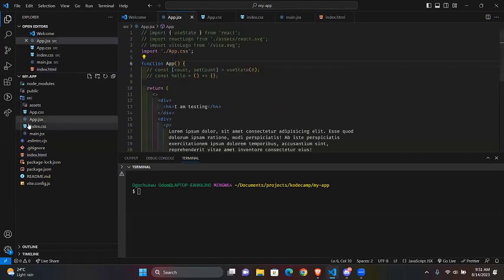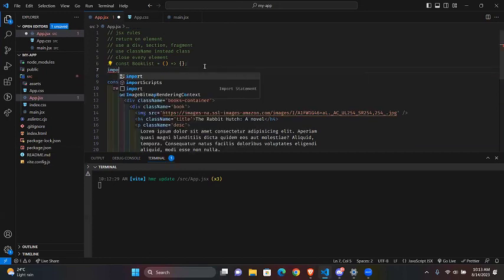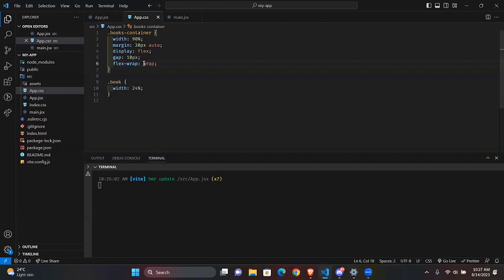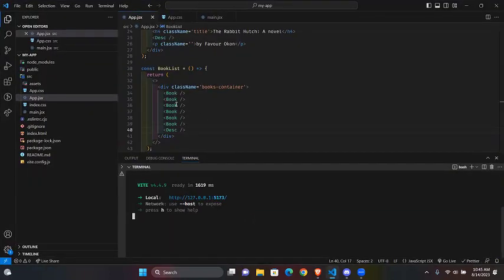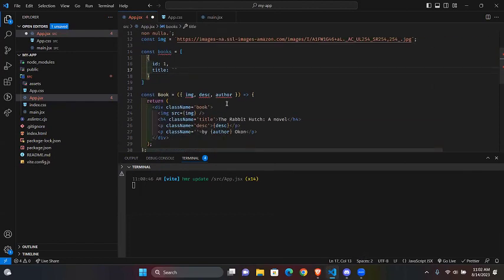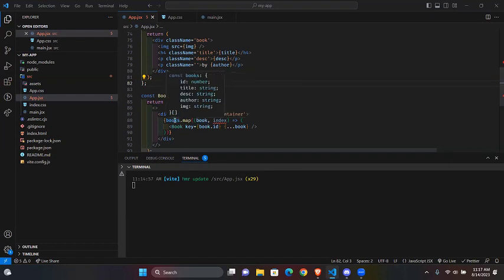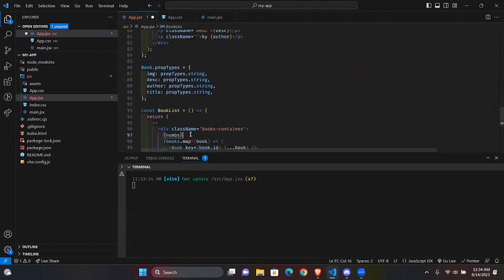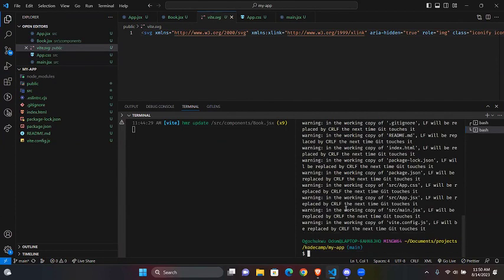3. KodeCamp 3.0 React - JSX rules, React Components and Props